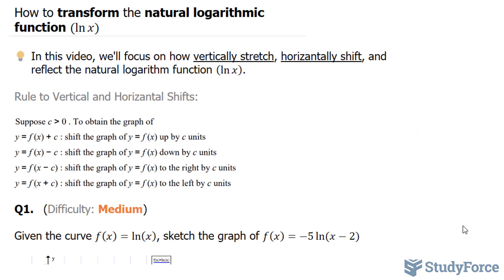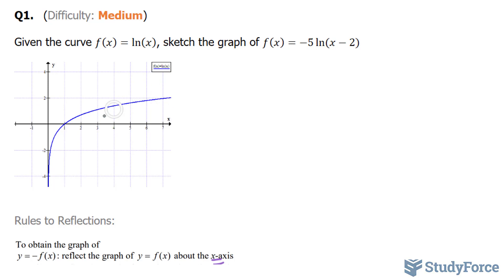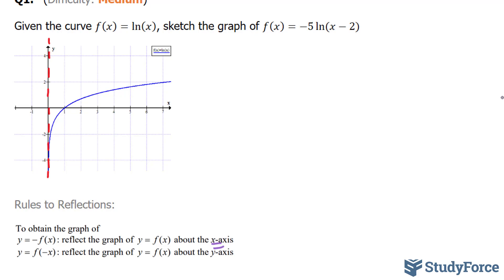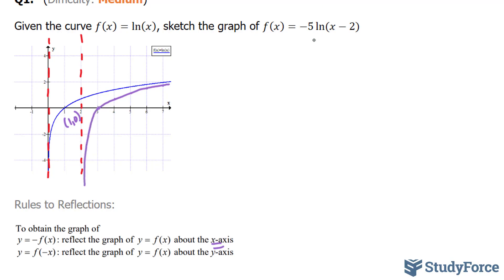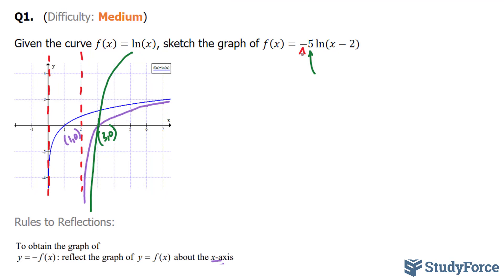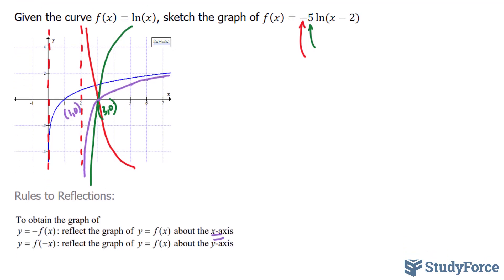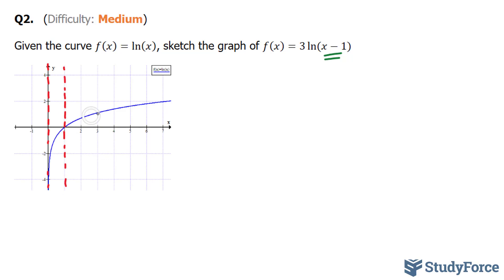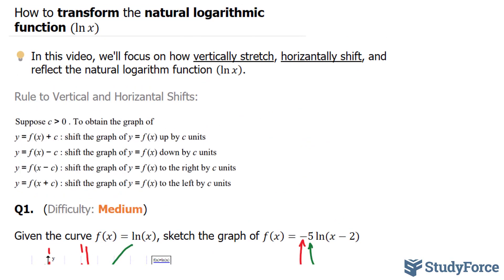Transform the natural logarithmic function (ln⁡x)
In this video, we'll focus on how vertically stretch, horizantally shift, and reflect the natural logarithm function (ln⁡x ).

Q1.   (Difficulty: Medium)

Given the curve f(x)=ln⁡(x), sketch the graph of f(x)=−5ln⁡〖(x−2)〗

Q2.   (Difficulty: Medium)

Given the curve f(x)=ln⁡(x), sketch the graph of f(x)=3ln⁡〖(x−1)〗